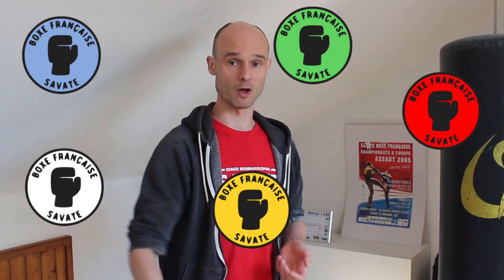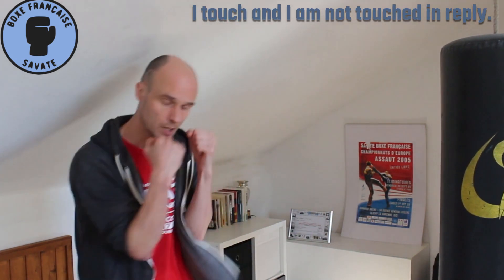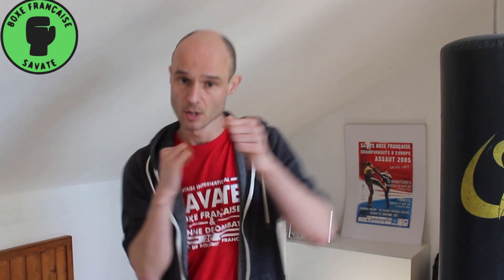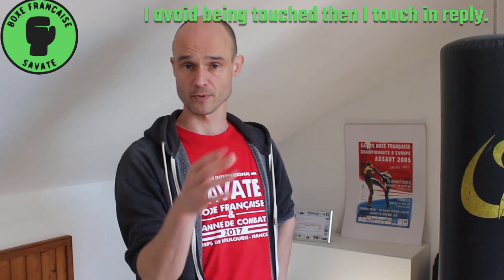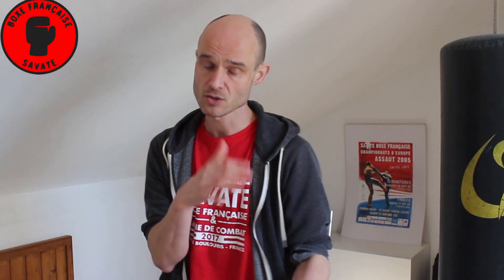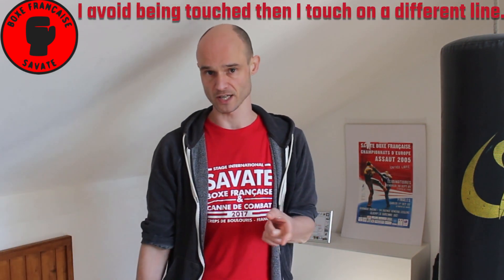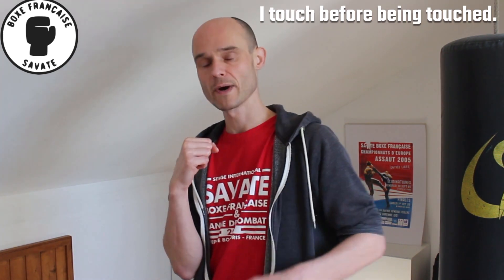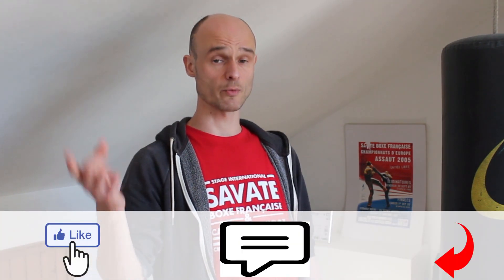How Savate teaches you to ANALYSE your sparring partner (Glove Grading system explained).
Savate grading system sparring skills analysis. The Savate glove grading system is a clever way to progress through the dynamic aspects of sparring.

Initiation. Blue Glove. I touch and am not touched in reply. (Open target).
Initiation. Green Glove. I am not touched and touch in reply. (Target open after an attack).
Improvement. Red Glove. I am not touched and reply on a different line. (Target open off-line from the attack.
Improvement. White Glove. I touch before being touched. (Target open before an attack).
Mastery. Yellow Glove. I create the opportunity to touch. (Target you open yourself).
Expertise. Silver Glove.